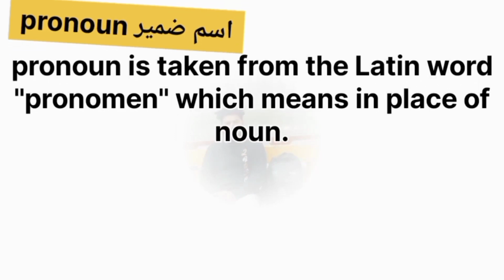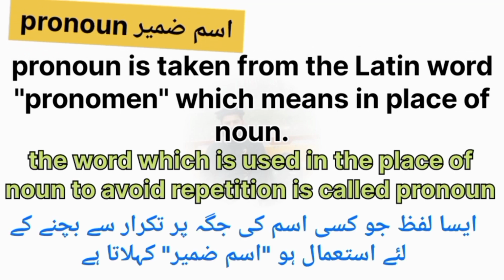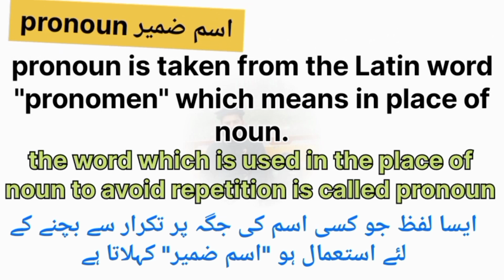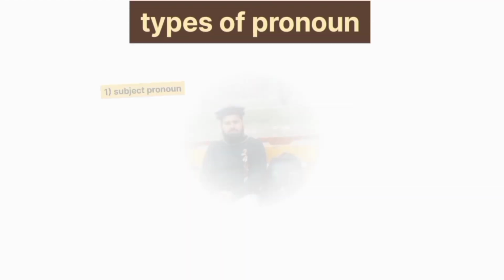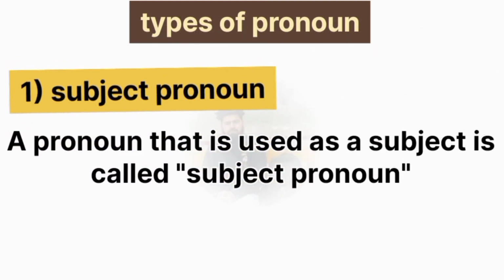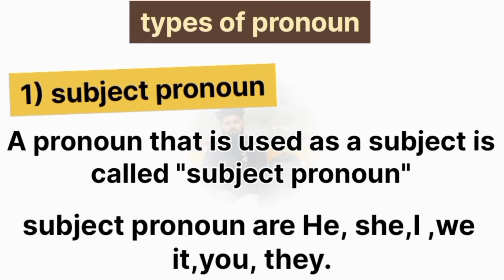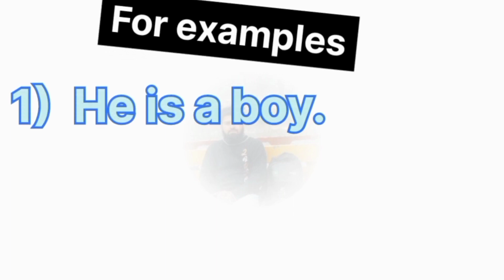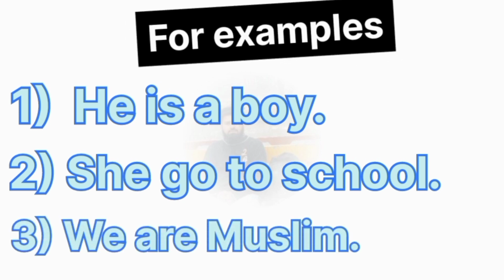what is Pronoun..🤔🤣😠??||lecture:11||English with saju...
english grammar
pronoun
pronouns
english
learn english
pronoun examples
parts of speech
memes
grammar
meme
pronoun chart
types of pronoun
reaction
lotr
flashgitz pronouns
rings of power
flashgitz
vocabulary
funny tiktoks
funny memes compilation
vine videos
vine compilation
hilarious memes
funny tiktok video
best memes
best memes compilation
funny video
funny moments
funny clips
pronouns of power
flashgitz lord of the rings
tiktok compilation
pronoun cartoon
laugh you lose challenge
lotr cartoon
lotr parody
laugh you lose memes
meme planet
meme compilation
funny memes
memes clean
memes compilation
ssc 2021 tier 2
ssc tier 2 exam date
ssc chsl exam date
ssc exams strategy
how to prepare english for ssc
ssc steno notification
ssc 2022 notification
complete grammar for ssc
best teacher of english for ssc
best teacher of english competitive exams
cet update
bank exams 2022
latest update cgl2022
unacademy ssc best teacher
careerwill ssc best teacher
english for ssc
how to prepare english
abhinay maths
abhinav sharma
abhinay sharma
a to z quant batch
queer
memes try not to laugh
politics
memes video
the rings of power
memes random
ireland
pronoun class 12
pronoun class 12 bihar board
try not to laugh
you laugh you lose
pronoun class 12th
what are pronouns in english grammar
english grammar class 12
12th english grammar objective
class 12 english grammar pronoun
shorts
pronoun by education baba
pronoun by aditya jha
parts of speech by aditya sir
pronoun english grammar
education baba
define pronoun
pronoun ki paribhasha
meme review
zedcast
zeducation
kinds of pronoun
pronoun error detection rules
ssc cpo english practice set
ssc cpo english previous year questions
ssc cpo english syllabus 2022
english for ssc cgl exam
personal pronoun
personal pronouns
subject pronouns
pronoun definition
what is pronoun
tyler zed
online english
english grammar course
learn interrogative pronoun whom
how to use interrogative pronoun whom in present indefinite tense sentences
how to use interrogative pronoun whom in english
how to use interrogative pronoun whom in english grammar
how to use interrogative pronoun whom
interrogative pronoun whom
interrogative  whic inggris yang mudah
kelas online bahasa inggris
how to speak like a native speaker
kosakata bahasa inggris
object pronouns
subject pronouns and object pronouns

alon walkers
arina grande